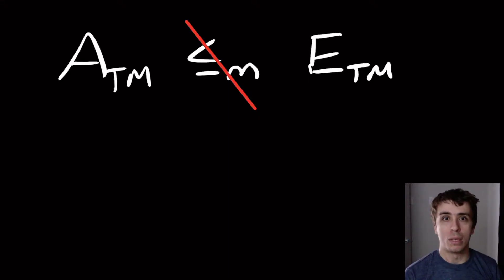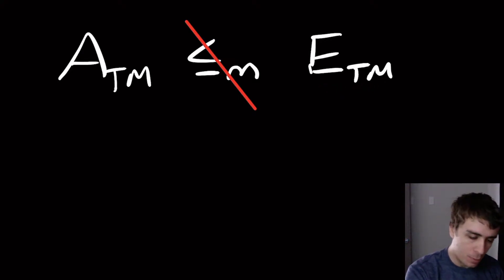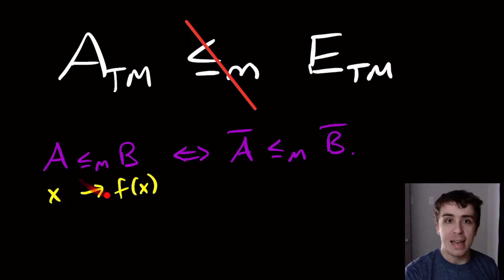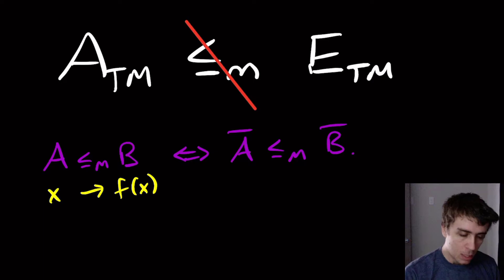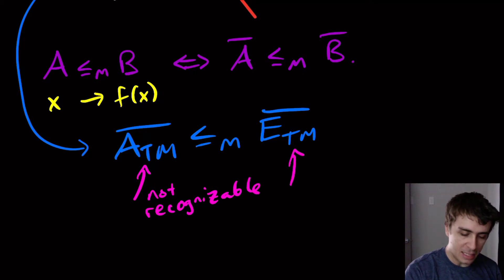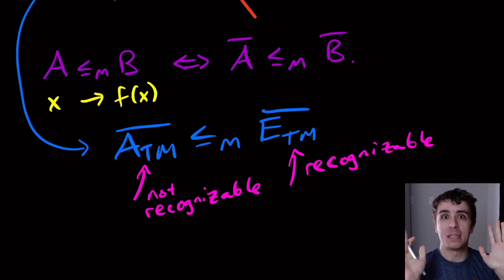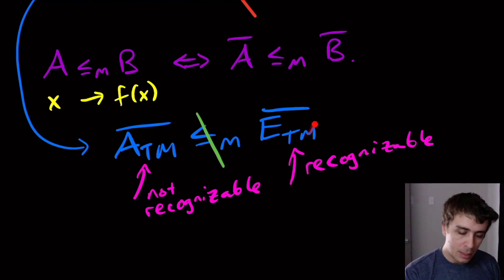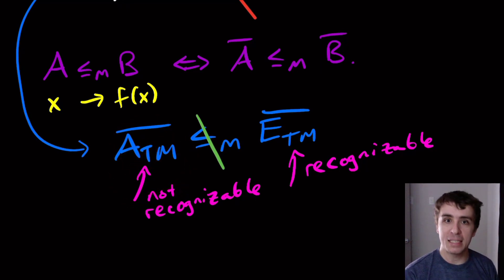Mapping Reductions are not Always Possible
Here we show that A_TM is not mapping reducible to E_TM with a quick proof.